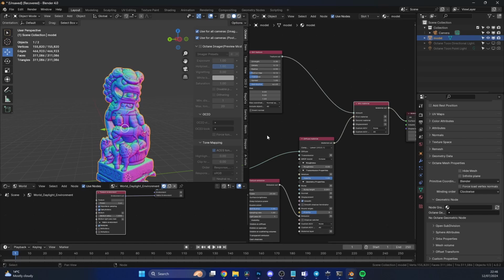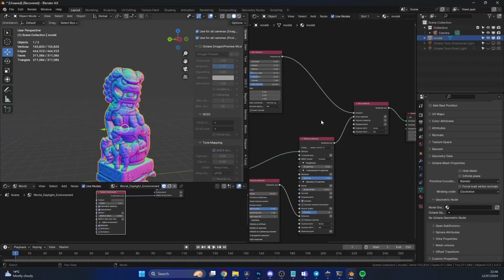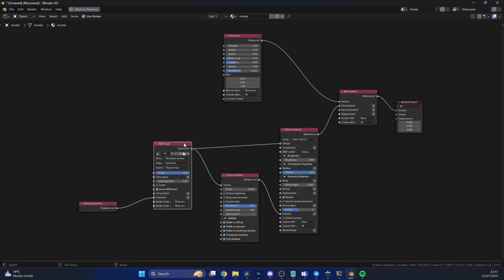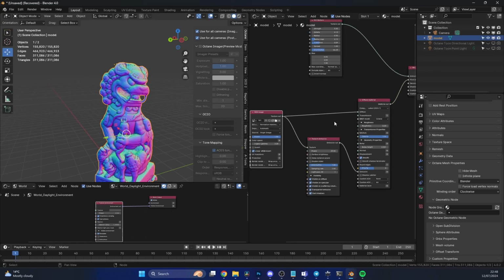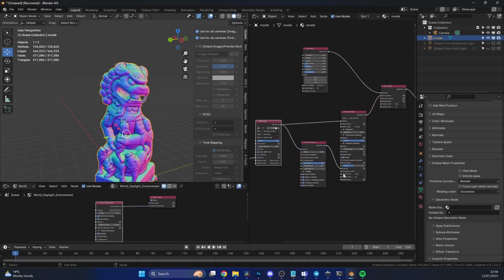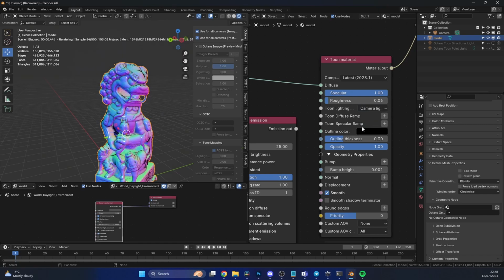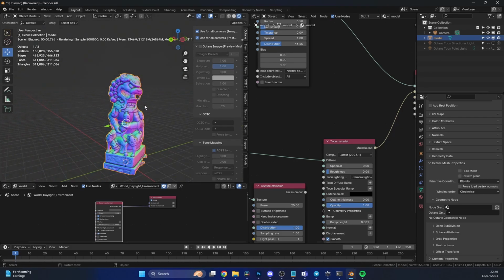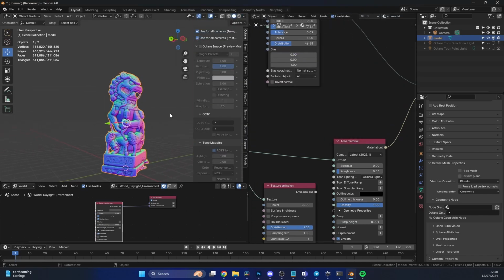Replicate Matcaps with the Matcap Projection node - Blender Octane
Replicate the look of matcaps within blender octane, using the matcap projection node, download the library of huge matcap materials, add a matcap material to blenders viewport

for more tutorials and learning material